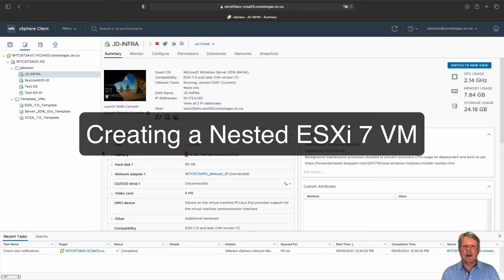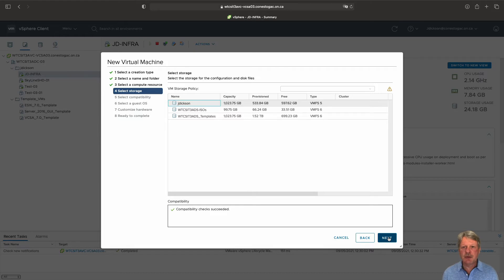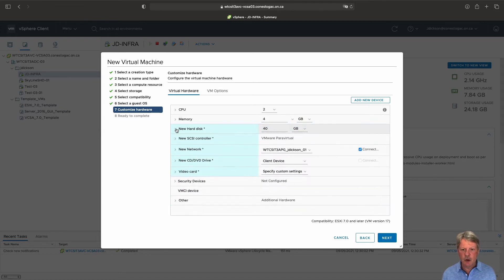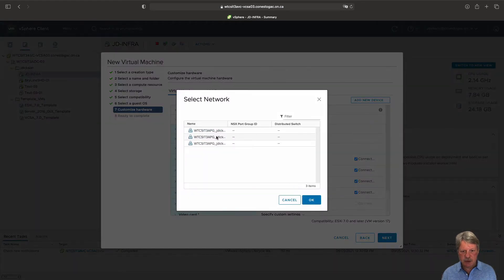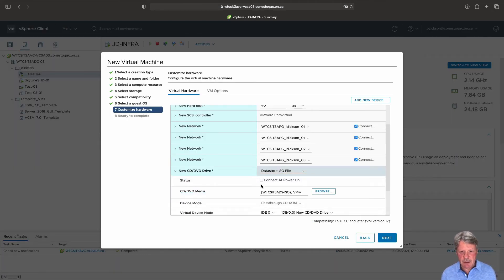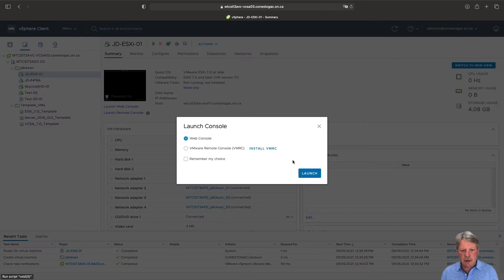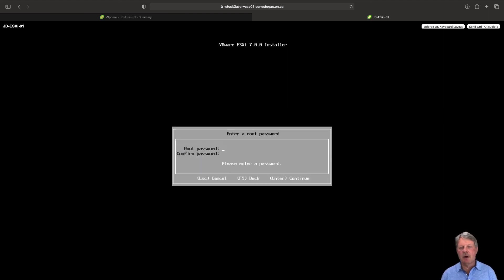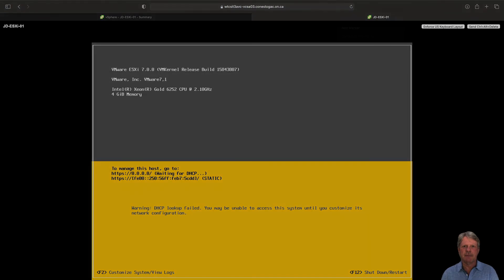Creating a Nested ESXi 7.0 Host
This video demonstrates creating a VM within the college vSphere cloud and installing ESXi 7.0. Please note that this VM was created within a vSphere 7 environment. Some of the ACSIT cloud is running vSphere 6.7 and some display elements may appear a bit differently.